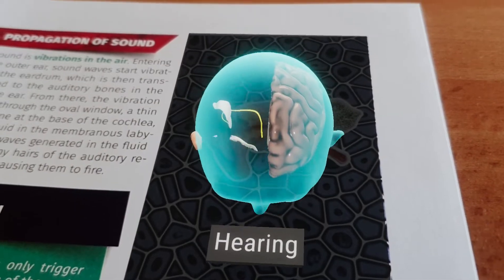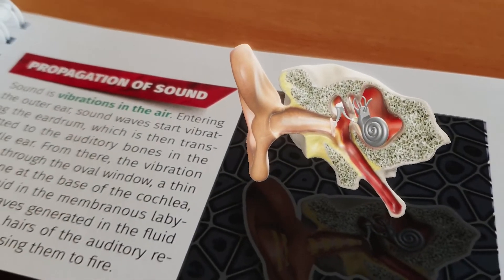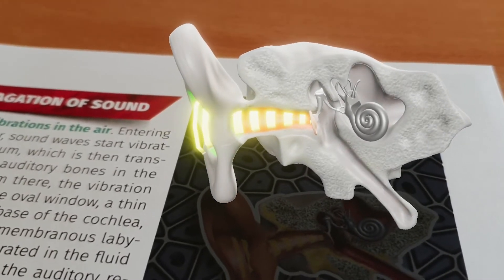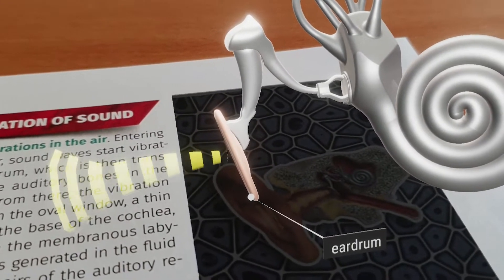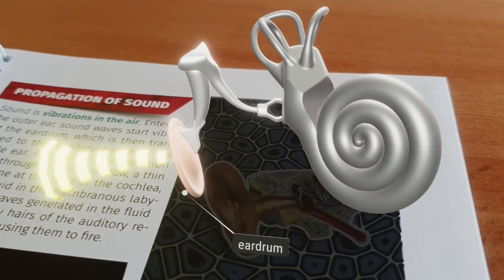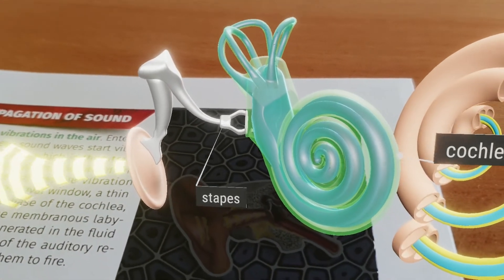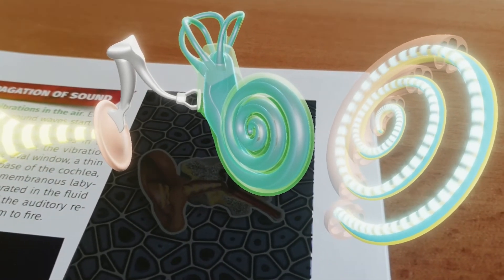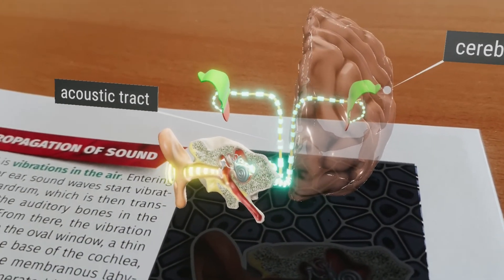The human body - 3D augmented reality book content demo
👍Better grades at school with our brand new popular science books, where the traditional value of reading meets the visual power of multimedia!📚📲

The impressive world of our amazing augmented reality book series makes learning simple and fun. Our popular science books support school work and provide a valuable way for the whole family to spend quality time together.🤩

Take your picks!
🧠The human body
🌍Nature Studies
🧪Everyday Chemistry
📐Geometry
🧲Physical Phenomena
⚖️Physical Quantities
♟The Magical World of Chess
🐻Mammals in Forests
🐮Animals around the House

To schools and teachers!👩‍🏫
Schools and teachers are also kindly invited to use our books with their multimedia content. We offer reduced prices for institutions. We also offer access to our content that can be projected in class to engage children. More details about the classroom system here: